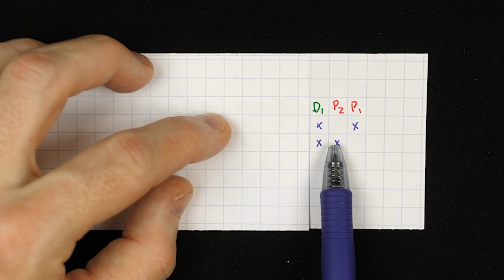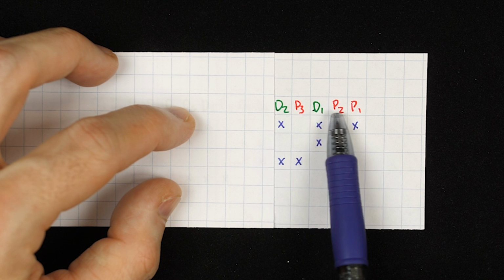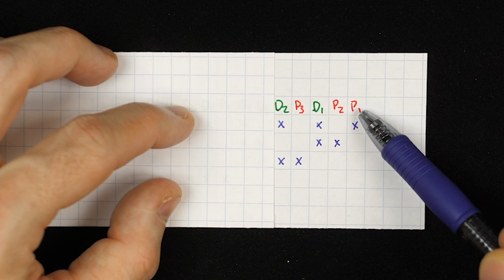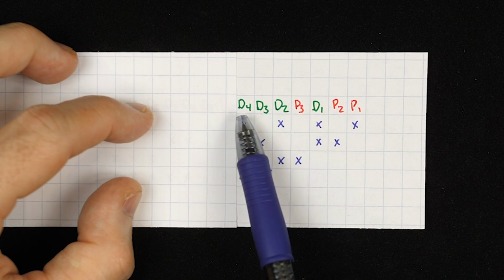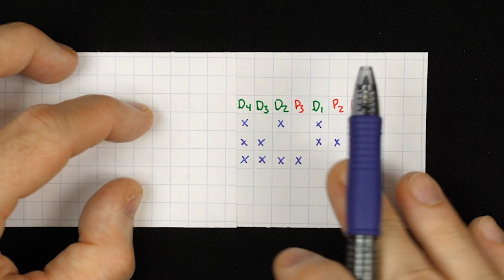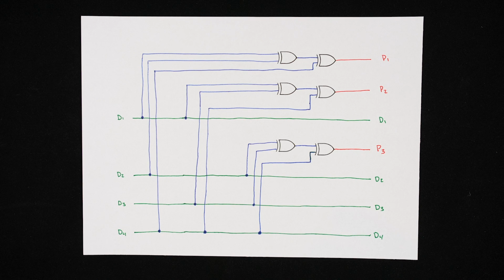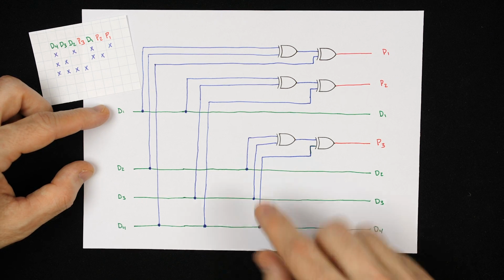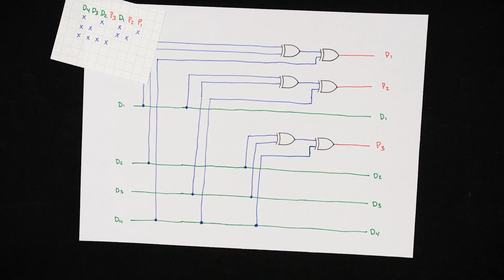What is error correction? Hamming codes in hardware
for more error detection and correction stuff.